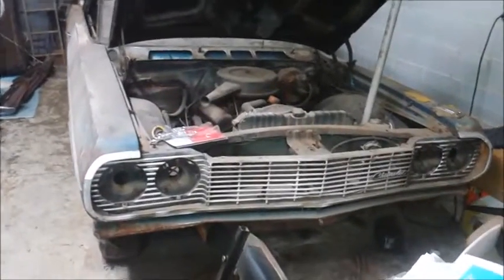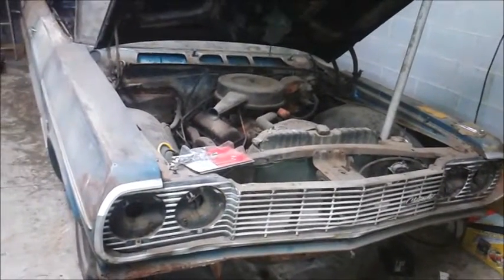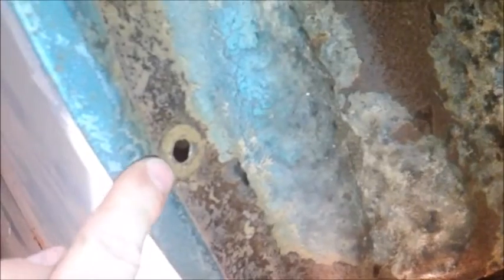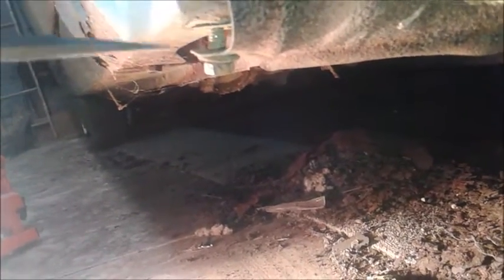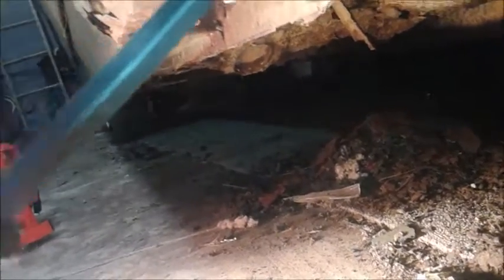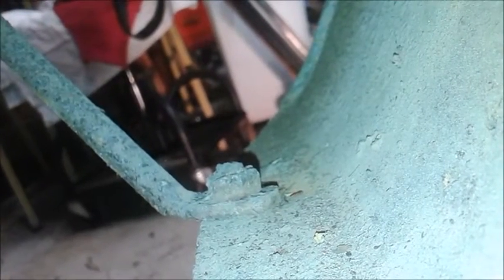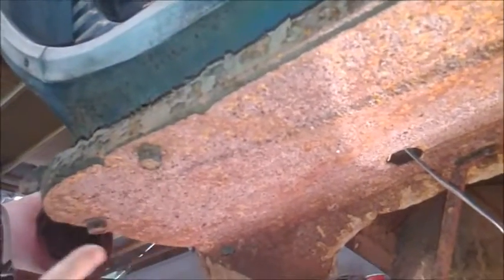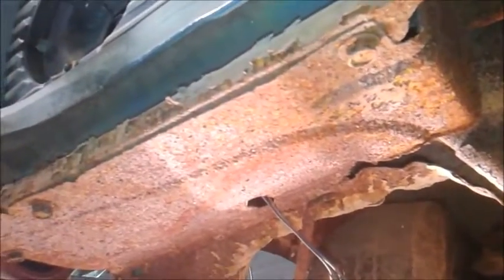64 Impala Front grill removal Part1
This is the first video showing how to remove the grill on a 64 Chevy Impala 2dr hardtop.